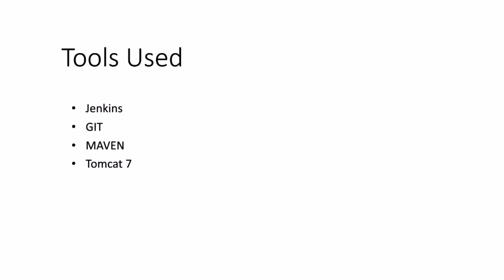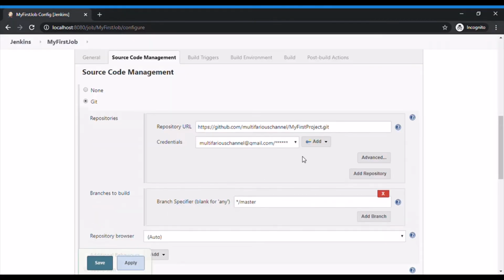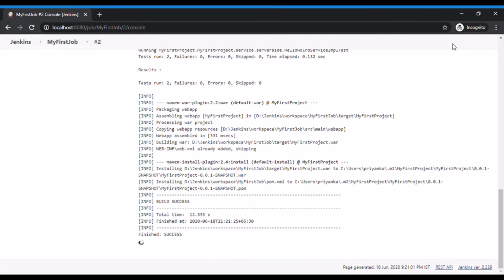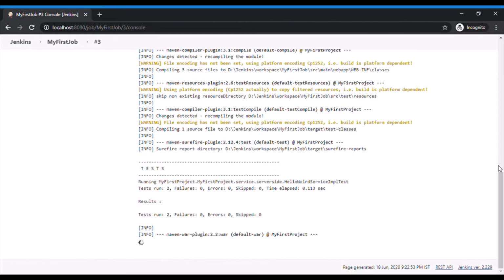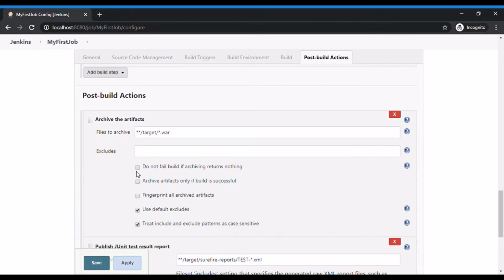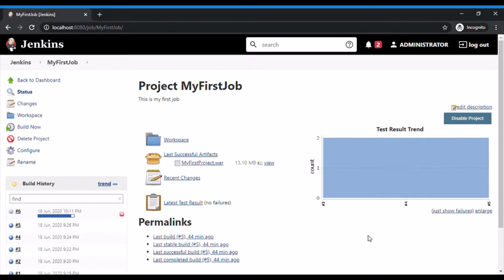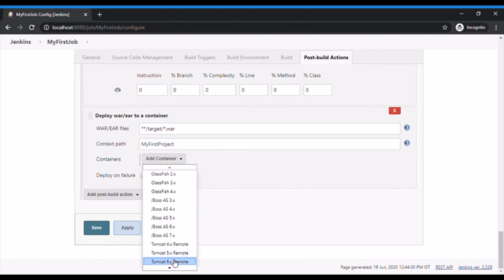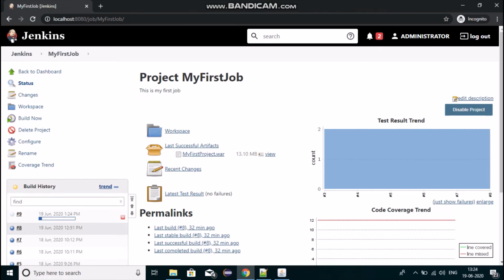Getting started with Jenkins & Creating First Jenkins Job to create a build and deploy on container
Jenkins is the widely adopted open source continuous integration tool.

Continuous Integration is a development practice in which developers are required to commit changes to source code in a shared repository several times a day. Every commit is then build and this allows the teams to detect problems early

So in this video we will be creating a simple job that will perform the following operations
- How to checkout code from repository may be GIT or SVN
- How to create a build.(May be jar or war)
- How to publish the results if required
- How to archive the artifacts generated from the Job
- And lastly how to deploy your application on some container.

So in order to create the job, I have used following tools in this video
- Jenkins
- Git as source code repository
- Maven to build the application
- Tomcat 7 to deploy the application on some container

All right! Lets begin with the job configuration.

For this we need to login to Jenkins

Click on create new job

Provide a job name lets say – MyFirstJob

There are so many options available

Description : I am providing as : This is my first Jenkins job

With time you will gain experience and understand the purpose of each option.

- This section let you configure the checkout from any SCM. Click the GIT option and paste the URL on the Repository URL field. Done! Jenkins will make a simple clone of this project.

Build
- Click the button Add build step and select the option Invoke top-level Maven targets. Type in this field the same goals you used to type manually to build your Maven project. This example will clean and package the project. There is no need to type the command mvn at the beginning, just the goals.

Click on Save to finish the configuration. Jenkins will redirect you to the initial page of your project.

To execute the project, click on Build Now link.

Console Output
- Every build has a specific page showing everything that happened, just click on the build number link. It has various information available like the logs of the process, the user that started the process, how much time it took and many others great information.

One of the main things that put Jenkins as one of the top automation tools in the industry is the plugin flexibilities. Plugins create the perfect scenario to fulfill most of your needs or all of them.